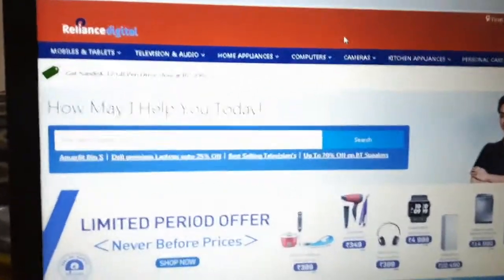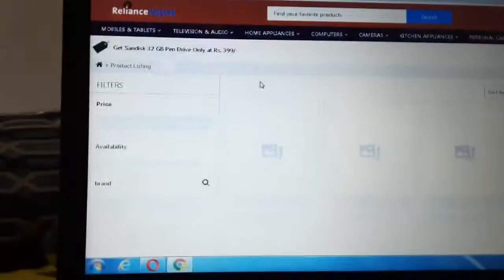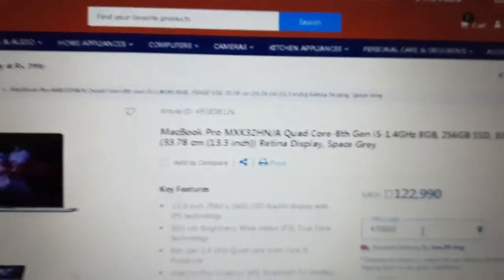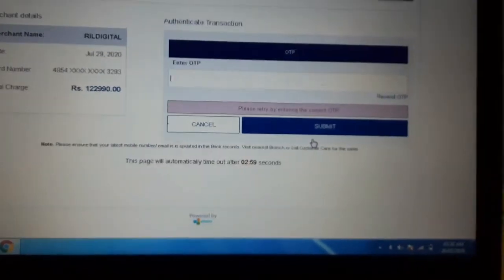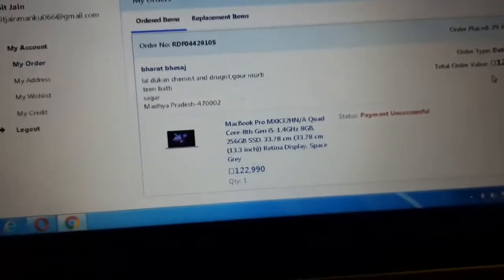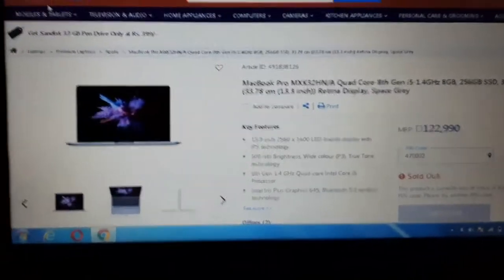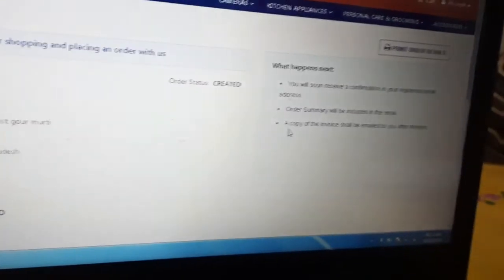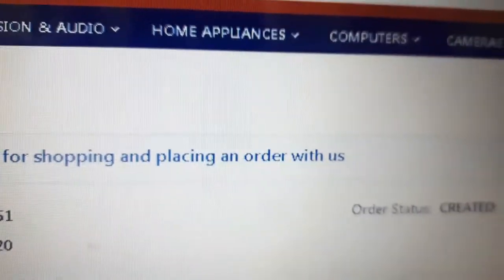I Order a MacBook Pro from YouTube Money | MacBook Pro 2020 | Arpit Manku Vlogs